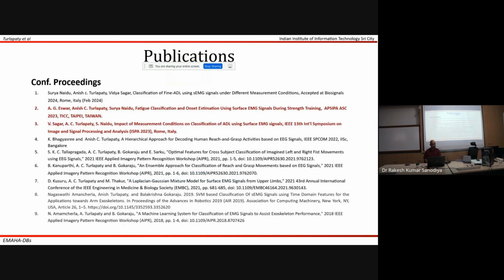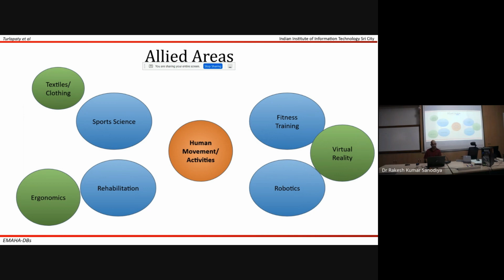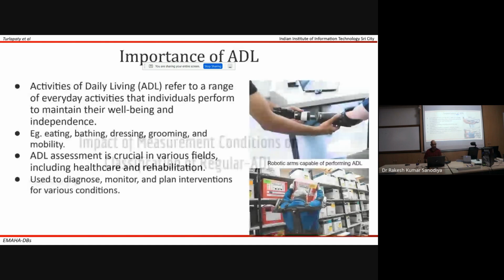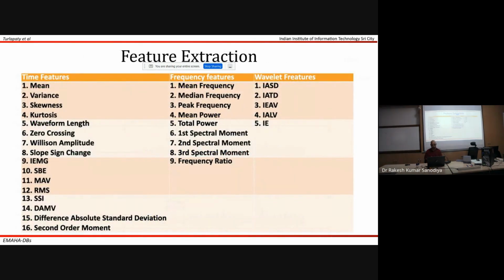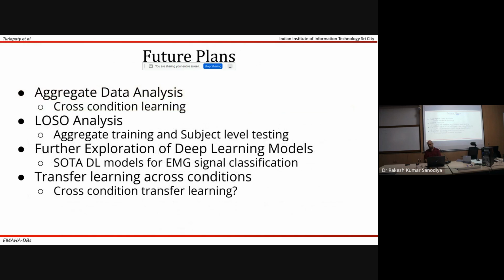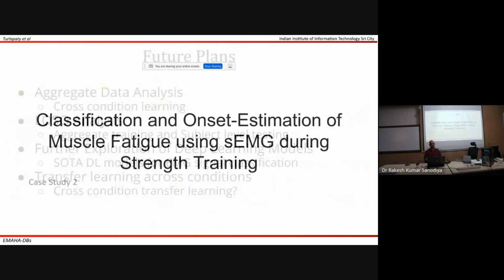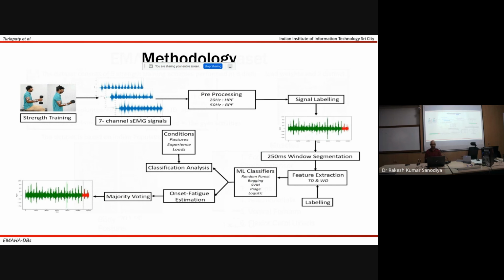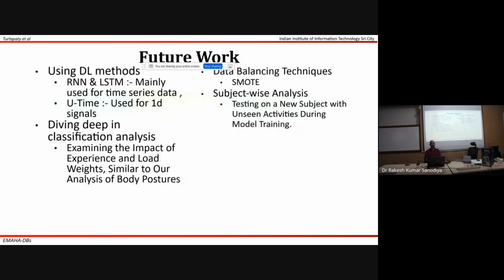DAY 03 | session 23 | Dr. Anish